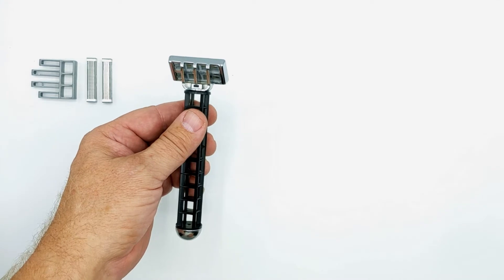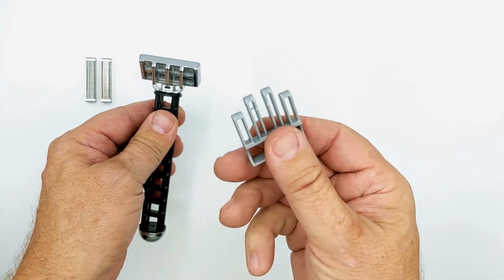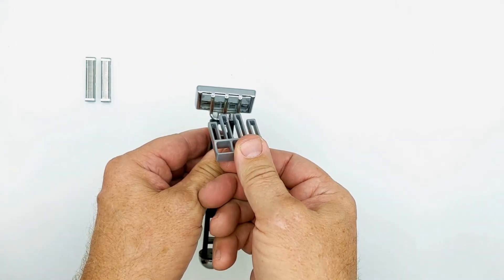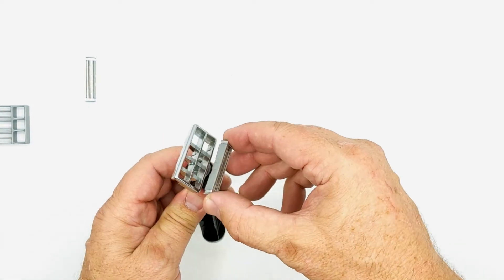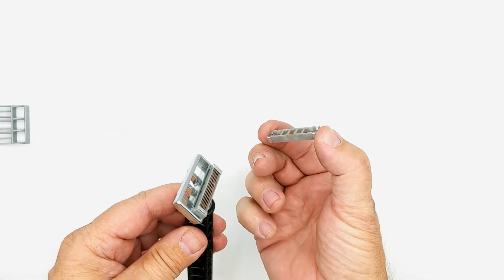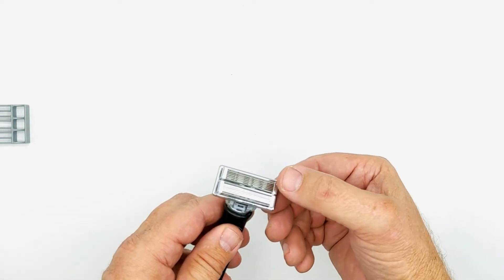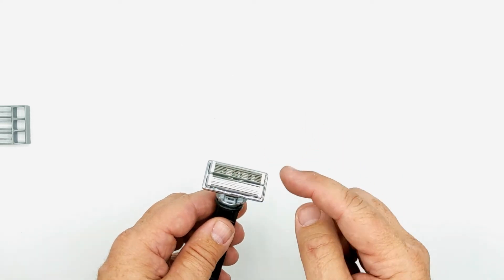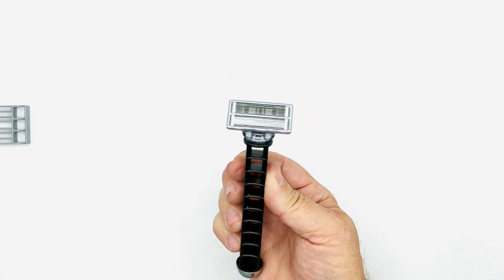Replacing Premium Touch-Up OmniShaver Cartridges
Instructions on how to replace the two cartridges on the Premium Touch-Up OmniShaver.